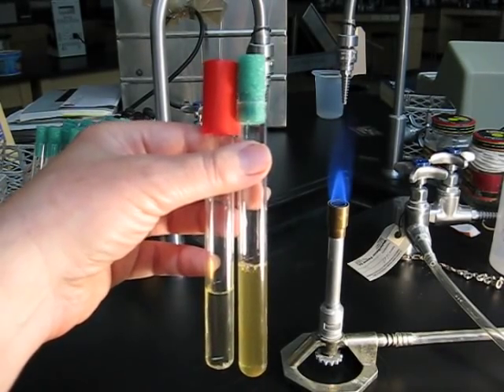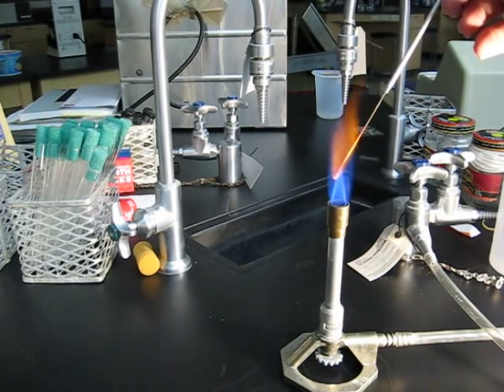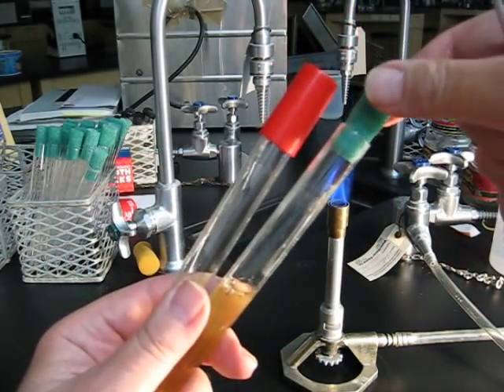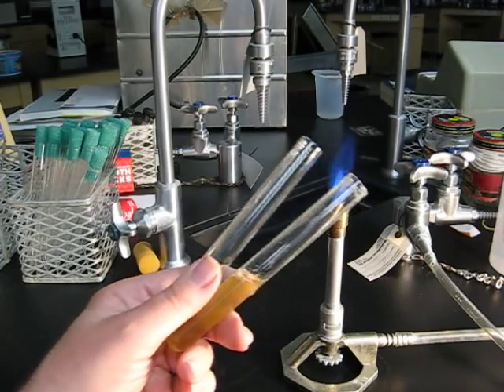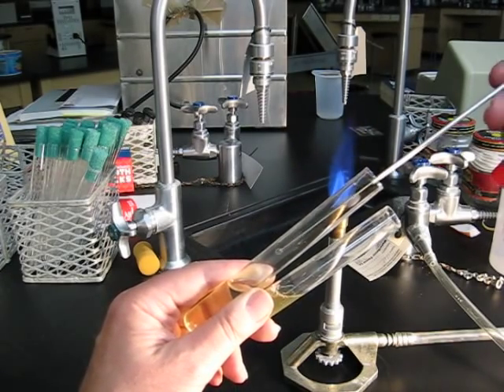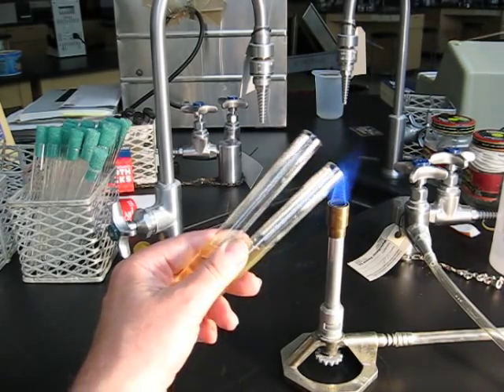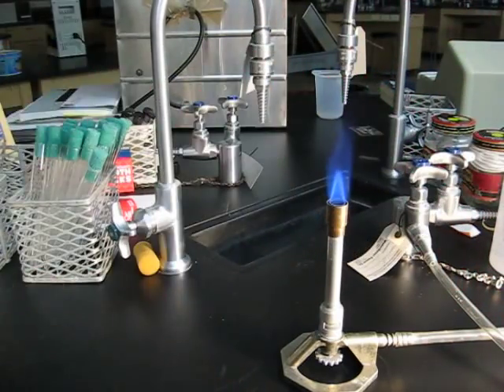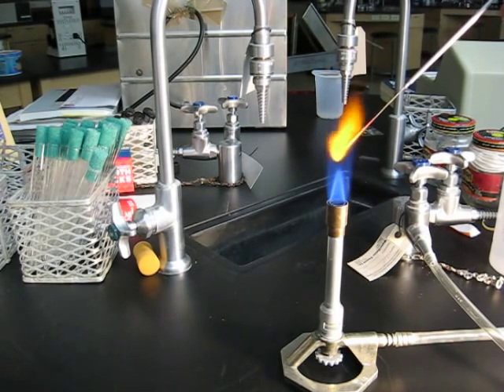Bacteriological Tube-to-Tube Transfer Technique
This is a method by which microorganisms from a liquid culture can be transferred to a tube of sterile medium and is intended to supplement the instruction of the technique in the general (non-medical) microbiology course in which I am the instructor.  "Aseptic technique" prevents cross contamination of the culture and the environment.

For introductory microbiology labs where potential or actual pathogenicity is not an issue, this method is sufficient - keeping in mind the necessity of carefully flaming the loop from the base of the wire to the tip when the process is completed in order to prevent an aerosol.  Many courses do not teach this!  (Also wiping with work area with disinfectant before and after - and good washing of the hands.)  One may need to utilize personal protective equipment ("PPE") and/or work in a safety hood (provided with laminar airflow) depending on the Hazard Group to which particular species are assigned.  Naturally we wouldn't think of performing the procedure as described for something like the cholera organism!

The oral presentation is provided by the Apple Macintosh OS 9 "Victoria, high quality" voice which (in my humble opinion) is far superior in clarity and pronunciation to its OS X counterpart.  Certainly better than mine.